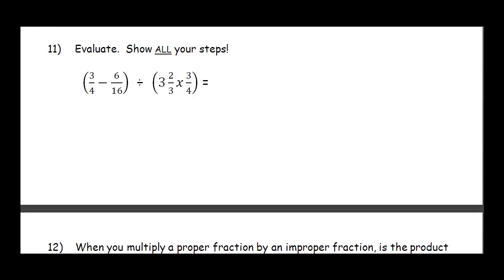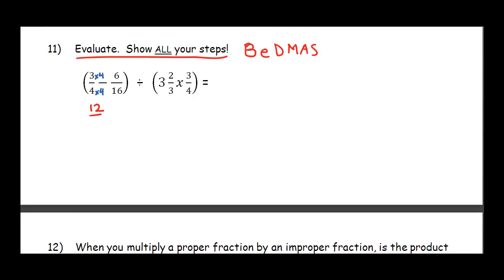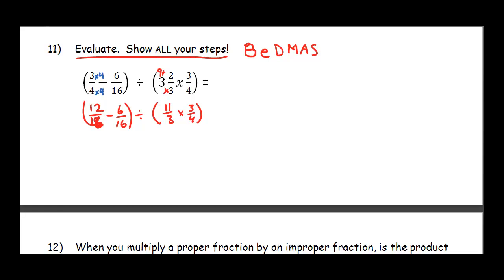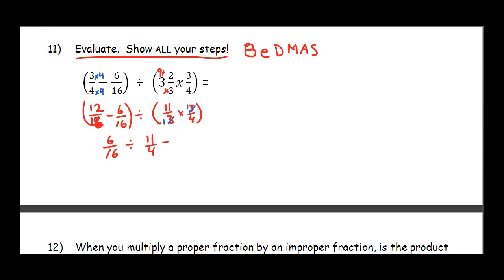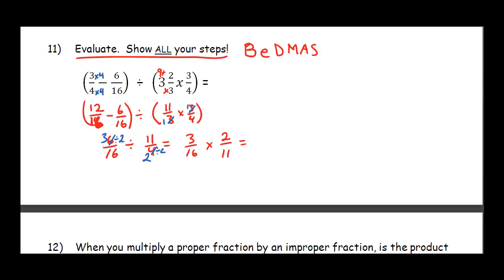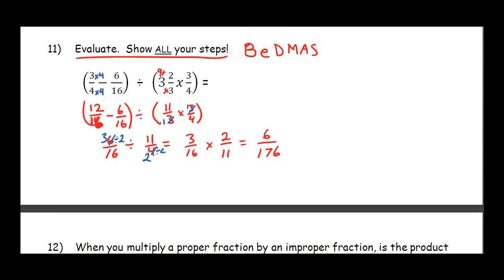Fractions Practice Test Question 11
Answer key for practice test on fractions.